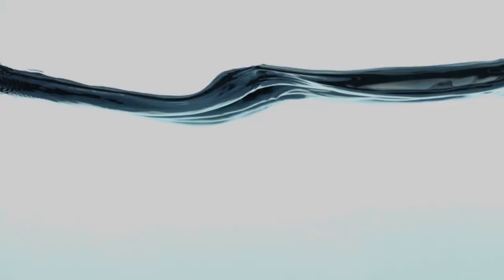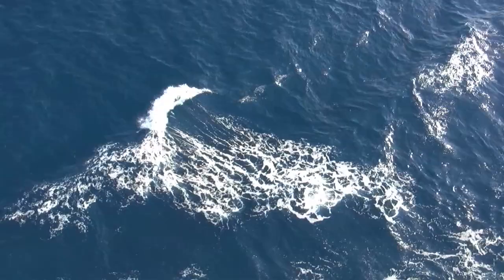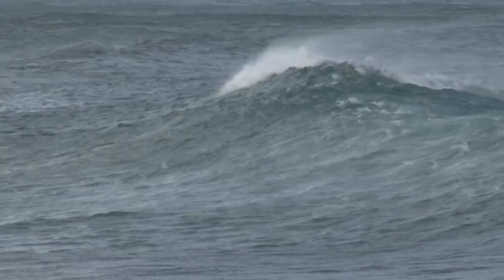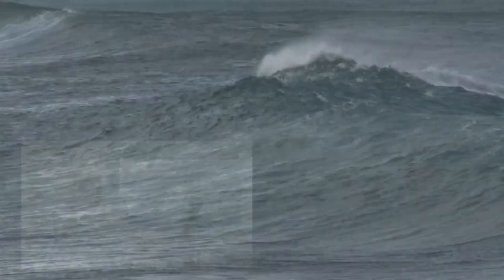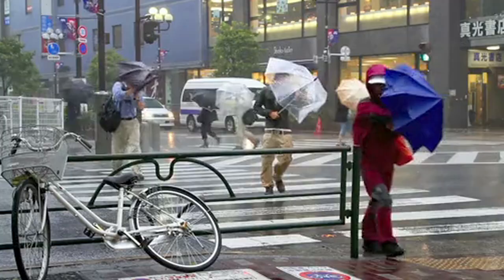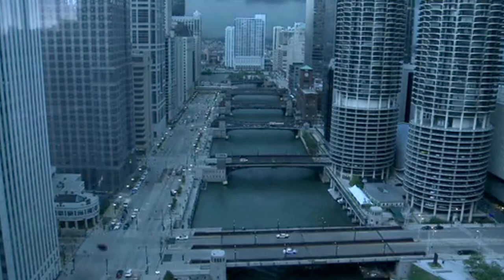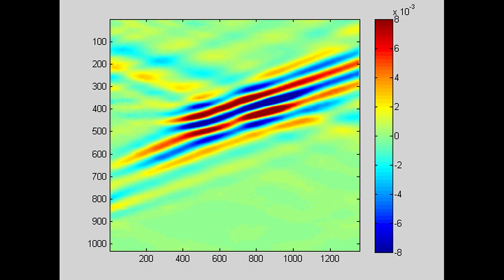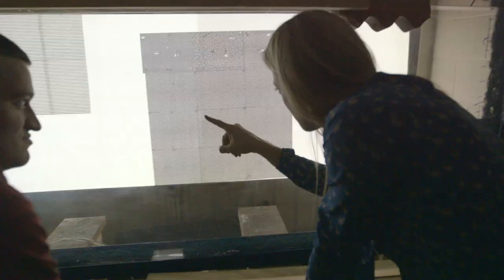Waves and Weather: BYU engineers study how internal waves impact weather, atmosphere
Why are weather predictions often wrong? BYU engineering professor Julie Crockett pinpoints forecasting&#39;s x-factor in new research. According to Crockett, forecasters make mistakes because the models they use for predicting weather can&#39;t accurately track highly influential elements called internal waves in the atmosphere and in the ocean.